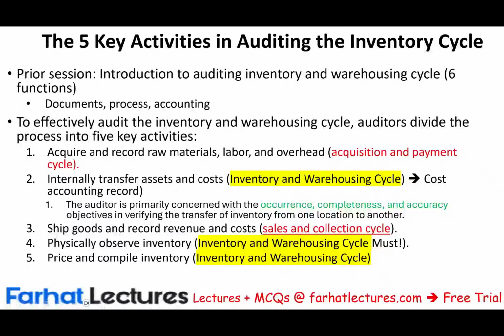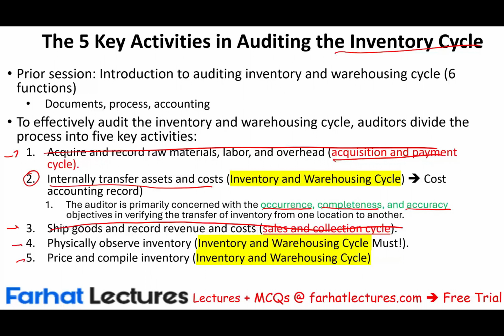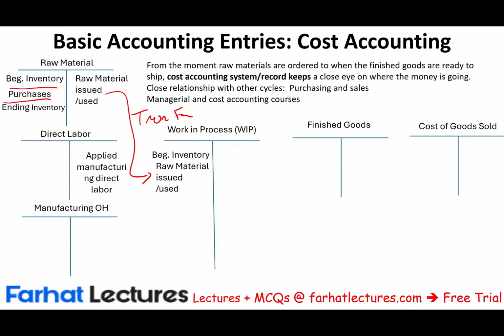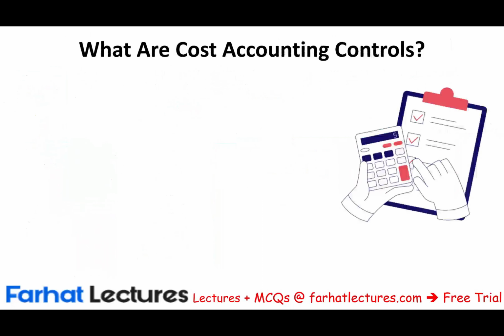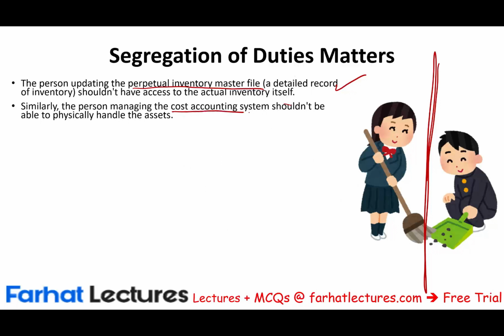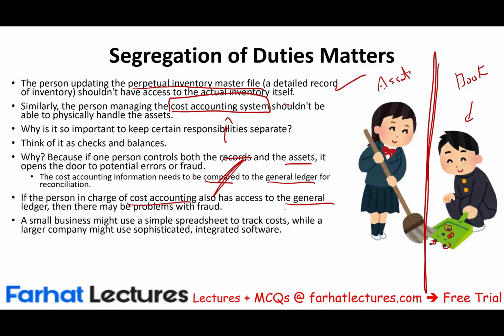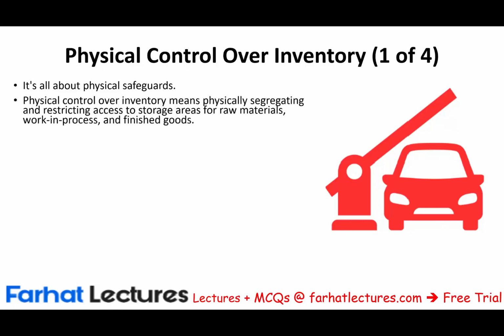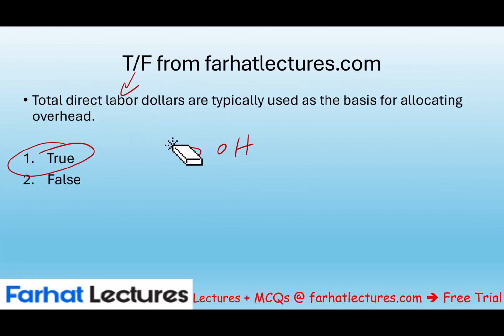Auditing Cost Accounting System | Auditing Course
In this video, we cover auditing of the cost accounting system.

0:00 Introduction
The inventory cycle & cost accounting (0:08): The video discusses auditing the cost accounting record during the inventory cycle, focusing on the transfer of assets and costs internally.

Key concerns (0:34): Auditors ensure proper tracking and valuation of asset transfers between raw materials, work in process, finished goods, and cost of goods sold.

Cost Accounting System (4:38): Cost accounting systems track costs from raw material requests to the completion of manufacturing, ensuring physical control and proper dollar amount assignment (5:12). Segregation of duties is crucial to prevent errors and fraud (5:54).

Auditing Aspects (8:30): Auditors focus on physical control of inventory, adequacy of transfer documents, the perpetual inventory master file, and unit cost records. Physical protection involves segregation and restricted access (8:45).

Documentation & Accuracy (10:39): Proper documentation and authorization are essential for inventory transfers, with a focus on accurate recording of quantity, description, and date (12:11).

Perpetual Inventory Master File (13:41): Maintaining a reliable perpetual inventory master file is crucial for efficient auditing, potentially reducing the time and work required (13:41).

Costing & Allocation (15:22): Accurate costing of raw materials, labor, and manufacturing overhead is essential. Manufacturing overhead allocation, often based on activity drivers like labor or machine hours, requires careful examination by auditors (16:40).

Introduction:

In a manufacturing environment, one of the most complex areas to audit is the cost accounting system. This system tracks the accumulation and allocation of costs related to materials, labor, and overhead — all of which directly impact inventory valuation, cost of goods sold, and ultimately net income.

Because the cost accounting system affects both the balance sheet and income statement, auditors must perform detailed procedures to ensure the system is accurate, complete, and free from material misstatement.

What Is a Cost Accounting System?
A cost accounting system is used by companies to record, measure, and allocate production-related costs. It involves tracking:

Raw materials

Work-in-process (WIP)

Finished goods

Direct labor and factory overhead

It may use job order costing, process costing, or standard costing, depending on the nature of the production.

Why Auditing the Cost Accounting System Matters
Misstated inventory values can distort the balance sheet.

Overstated or understated cost of goods sold (COGS) impacts profitability.

Inadequate controls may lead to fraud, inventory shrinkage, or misallocation of costs.

Auditors must verify that GAAP-compliant methods (e.g., FIFO, LIFO, weighted average) are applied consistently and accurately.

Key Audit Procedures for Cost Accounting
1. Understand and Document the System

Identify the cost accounting method used (e.g., job costing, process costing).

Evaluate the flow of costs through inventory accounts.

Assess internal controls over the recording and approval of costs.

2. Test Input Accuracy

Raw Materials: Trace purchase orders to materials requisition forms and cost records.

Labor Costs: Compare time cards or payroll system outputs to cost allocations.

Overhead: Review cost allocation methods and test a sample of overhead application rates.

3. Recalculate Cost Flows

Recalculate cost accumulation in work-in-process and finished goods.

Verify cost of goods manufactured and cost of goods sold.

Foot and cross-foot cost summaries and inventory roll-forwards.

4. Test Standard Costing (If Applicable)

Review how standard costs are developed.

Analyze variances between standard and actual costs.

Determine if variances are investigated and corrected in a timely manner.

5. Observe Inventory and Production

Perform physical inventory counts to verify quantities.

Observe production processes to ensure reported costs align with actual operations.

6. Verify Costing Cutoff

Examine receiving reports and shipping documents around year-end.

Ensure production costs are assigned to the correct period.

Common Errors and Red Flags
Misclassification of period costs as product costs

Failure to write down obsolete or slow-moving inventory

Excessive or unexplained cost variances

Manual overrides of standard cost calculations

Use of outdated overhead rates or allocation bases

Conclusion
Auditing the cost accounting system requires a combination of substantive testing, understanding internal controls, and analytical review. Whether the company uses standard costing, job order, or process costing, the accuracy of recorded costs is critical to financial statement reliability.